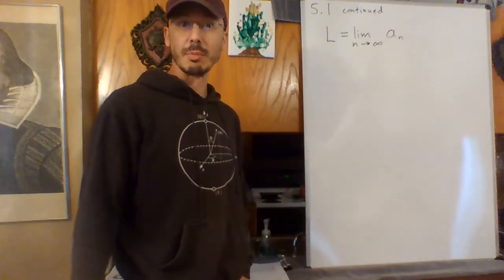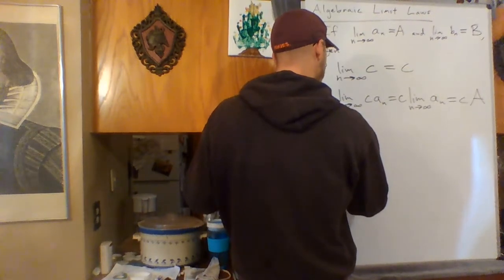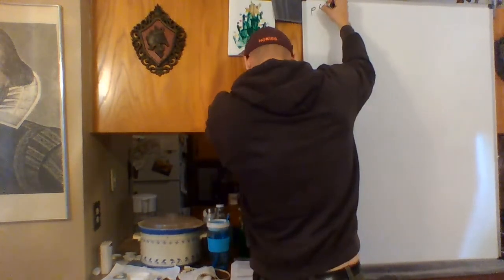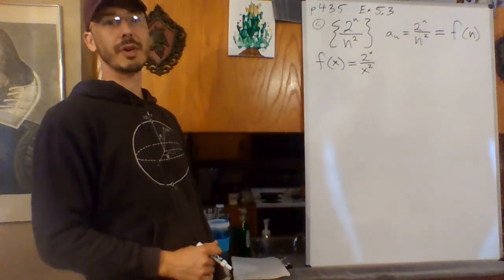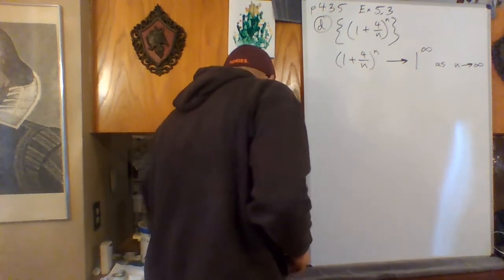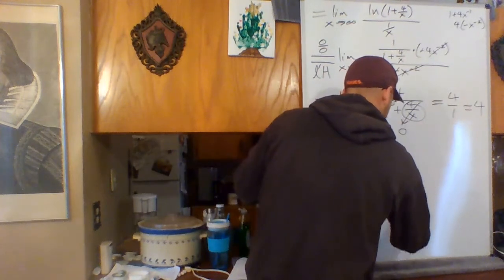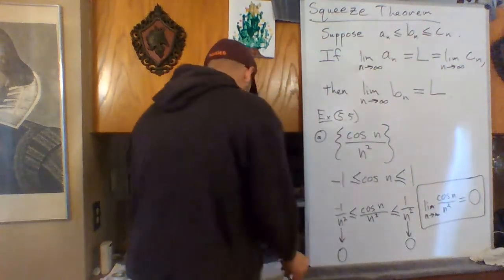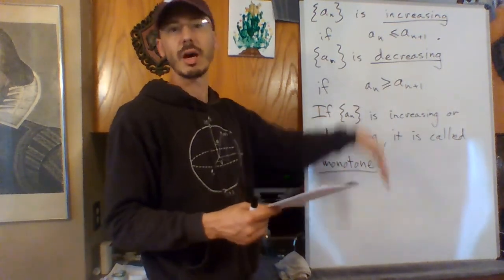Calculus 2 section 5.1 part 3